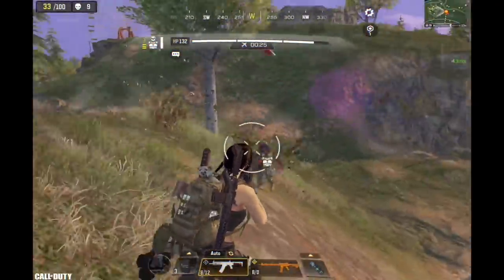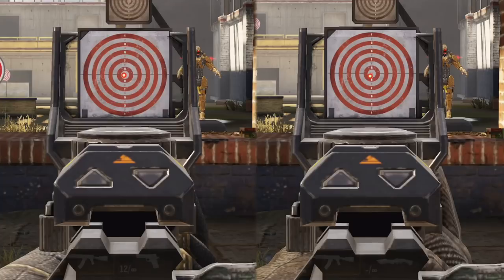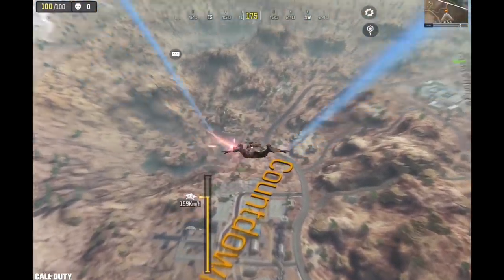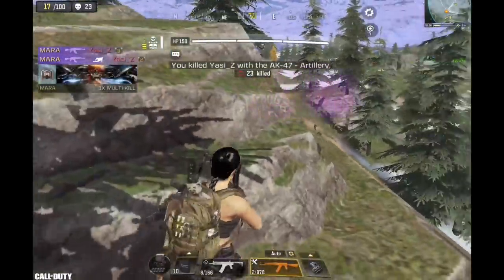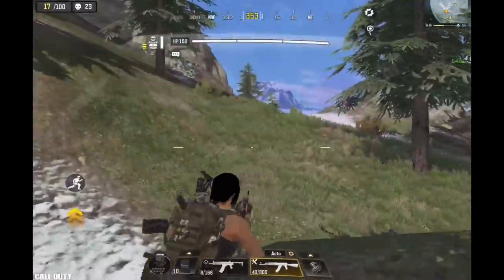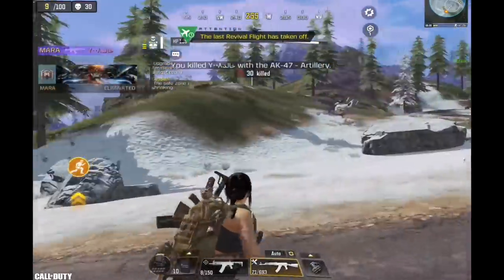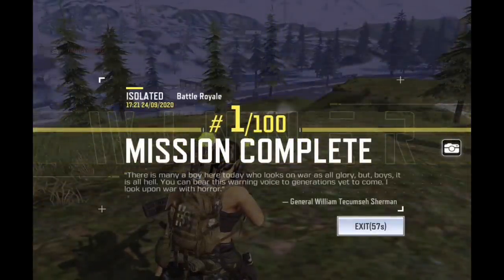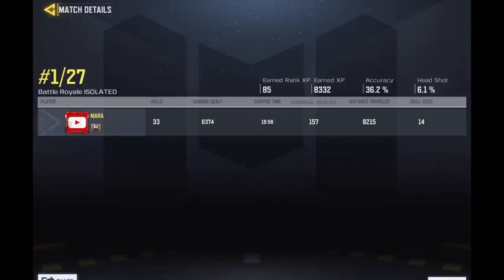Every Player Should Try This Insane AK47 Gunsmith Build in Call of Duty Mobile Battleroyale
One of the best AK47 builds in the game and my main build these days .. u guys should try it .. I hope u enjoy my gameplay ♥️

Device: iPad Mini 5
Recording Software: Elgato HD 60
Montage App: Adobe Premiere Pro 2020/VideoLeap
Thumbnail App: Affinity Photo

FAQs:
1- Are u boy or girl ? Boi
2- Where u from ? Oman
3- Device ? iPad Mini 5
4- Can I play with u ? Sorry not possible 💔